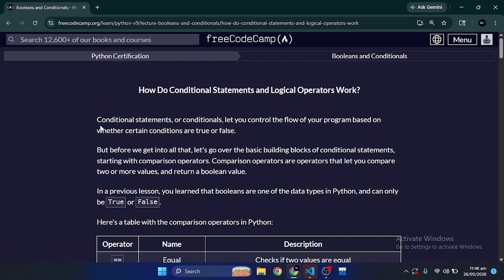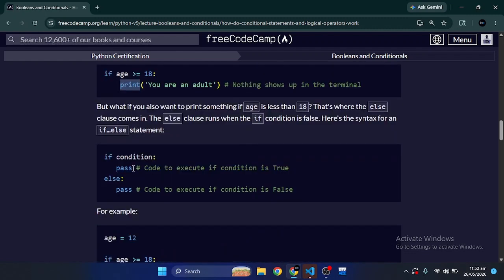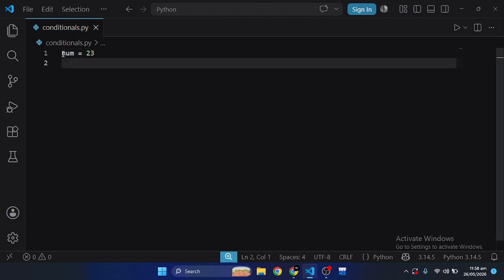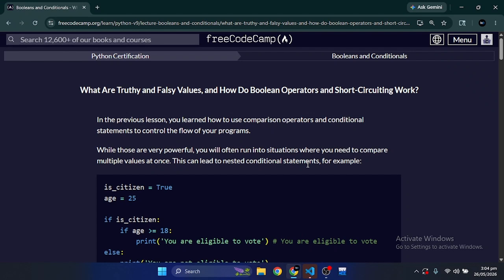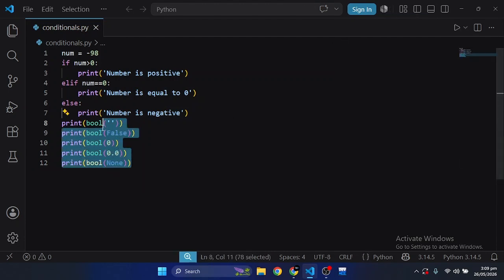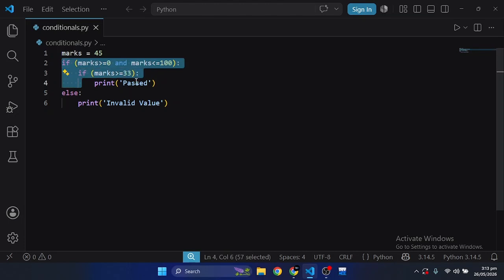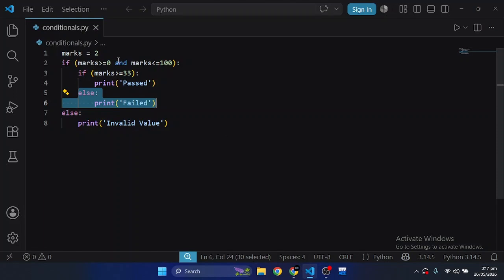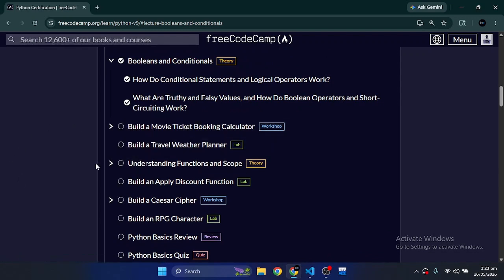Controlling the Flow of Code with Conditionals | Learning Python Day 12